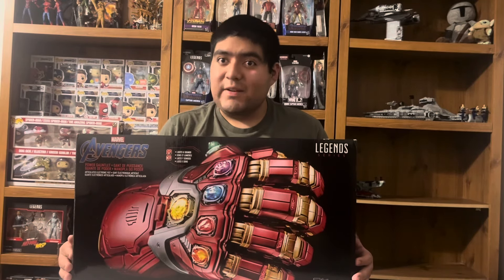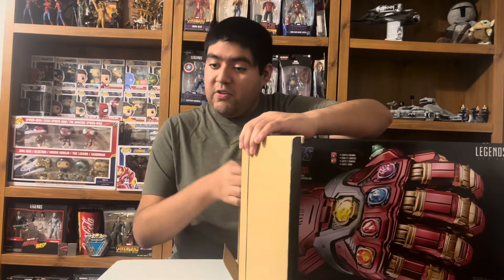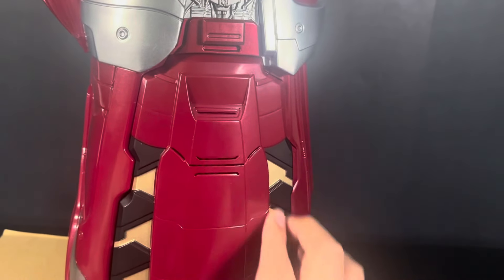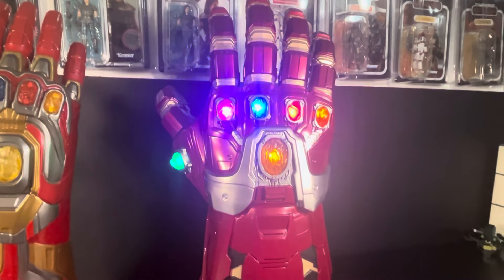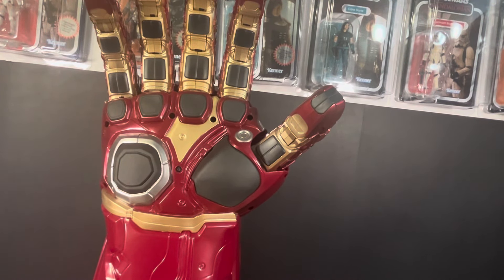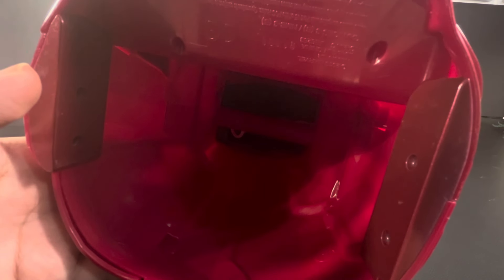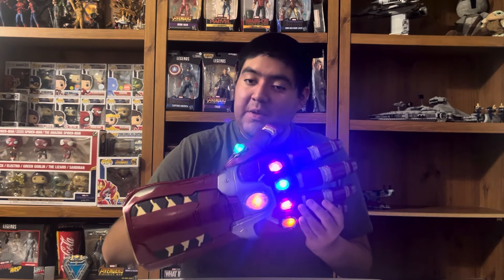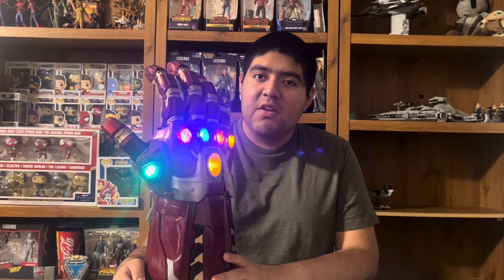REVIEWING MARVEL LEGENDS POWER GAUNTLET FROM AVENGERS ENDGAME!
Today I will be reviewing Marvel Legends Power Gauntlet or as I like to call it Hulks Gauntlet. This is part of the roll playing line, and is from Avengers Endgame. Let me know your thoughts of the video in the comments below. I hope y’all enjoy the video.